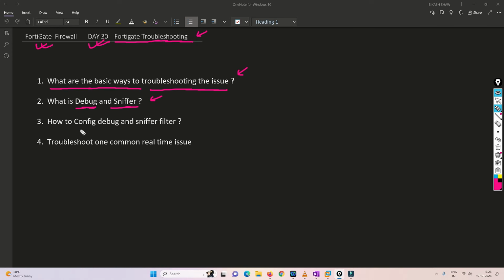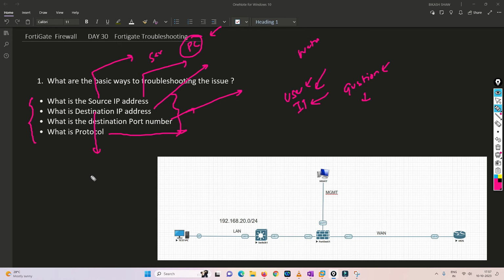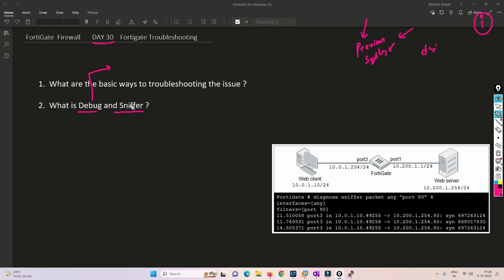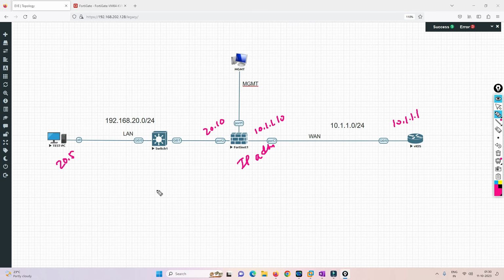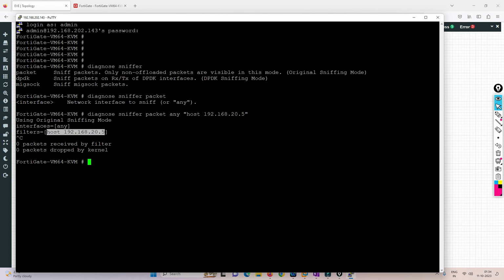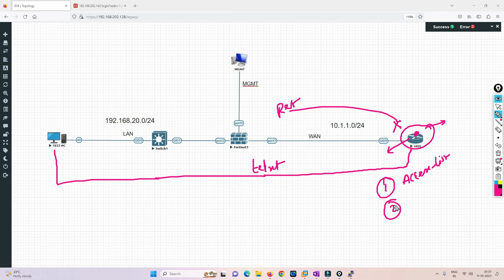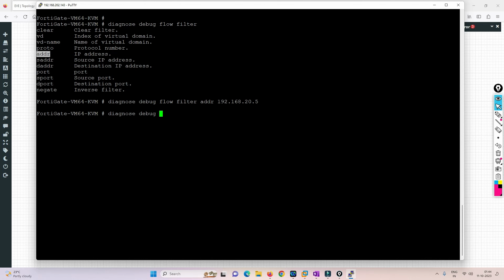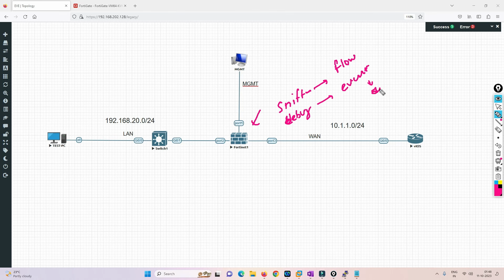Fortinet | Fortigate Troubleshooting with sniffer and Debug Explanation | DAY 30 | Real Time ticket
In this video, we will be discussing the Fortigate troubleshooting with sniffer and Debug. This video will be helpful if you are experiencing an issue with your Fortigate and want to know how to troubleshoot the issue.

We will also be providing a debug explanation for the issue that you are experiencing. This will help you understand the issue better and provide a solution.

If you are looking for help with your Fortigate, then this video is for you! We will be discussing the Fortigate troubleshooting with sniffer and Debug, and providing a debug explanation for the issue you are experiencing. So be sure to watch it and get help fast!

In this video, we'll be looking at how to troubleshoot Fortigate firewalls using a sniffer and debug logging. We'll walk through a real time ticket example, and discuss what to look for and how to explain the issue to the user.

If you're a Fortigate user and you're looking for ways to troubleshoot your firewall, then this video is for you! We'll be looking at how to use a sniffer and debug logging to help you debug issues. We'll also be looking at a real time ticket example to illustrate the concepts.

In this 30 day video series, we'll be covering Fortinet products and how to troubleshoot issues with sniffer and debug. Today's video covers the Fortigate product and how to troubleshoot real time tickets.

If you're working with Fortigate devices, then this video is for you! We'll cover the basics of working with sniffer and debug, as well as how to troubleshoot real time tickets. This video is a great way to start understanding how to troubleshoot Fortinet devices!